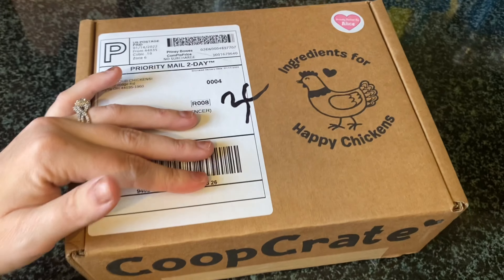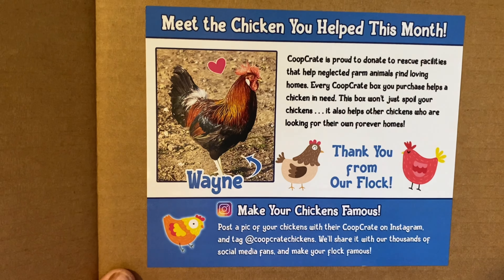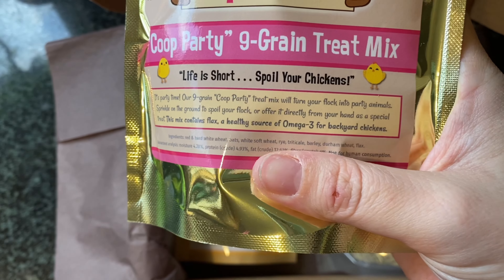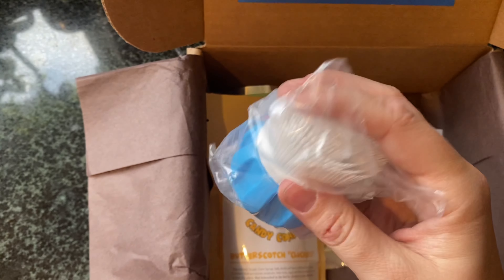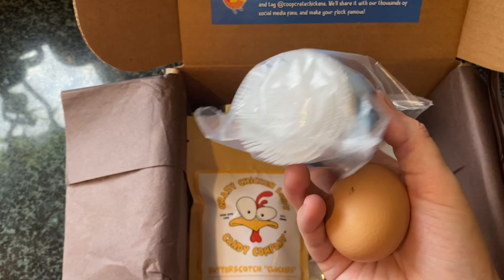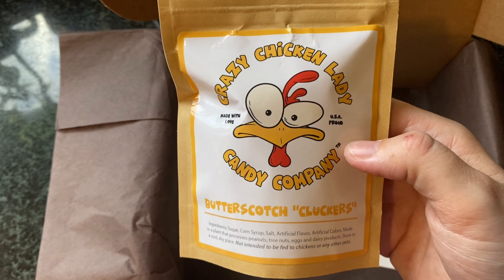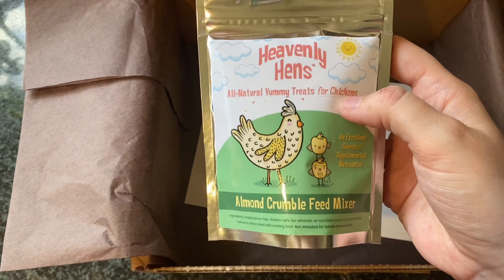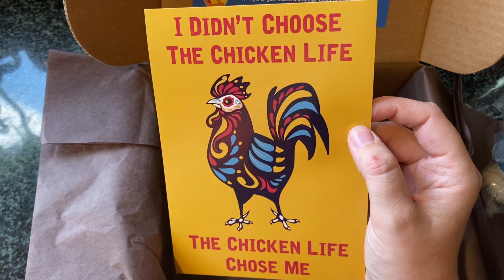CoopCrate Unboxing | January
Homestead Cortes
Hockley, Tx
77447

🐸First Saturday Lime:
“homesteadcortes”

🐔CoopWorx:
Use code “HOMESTEADCORTES”